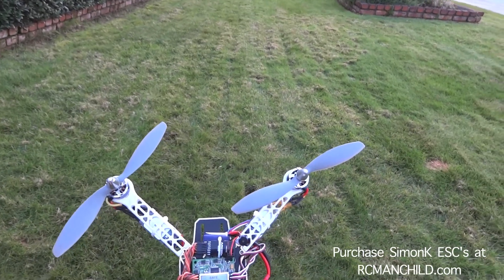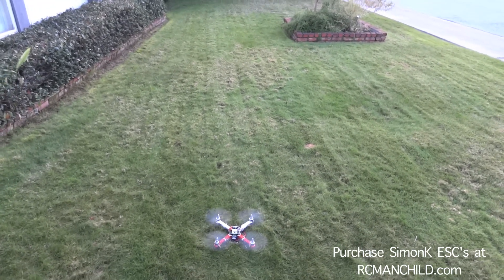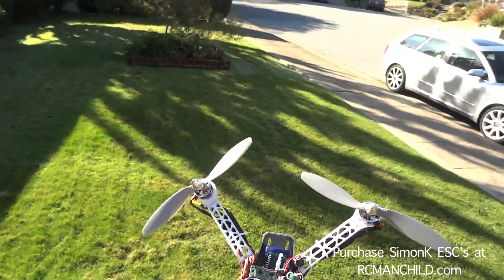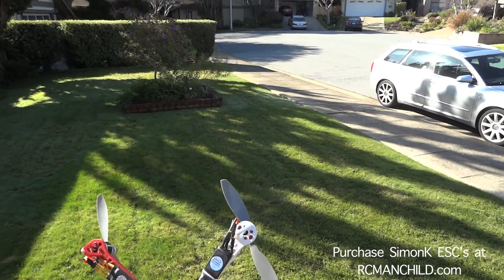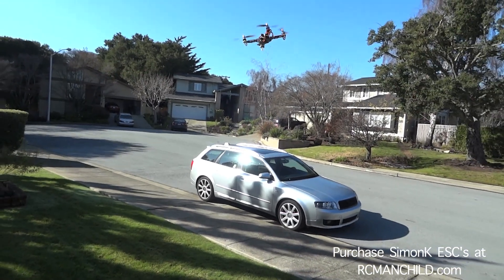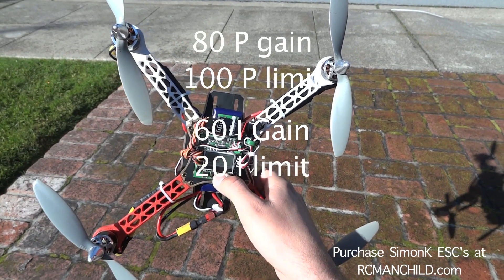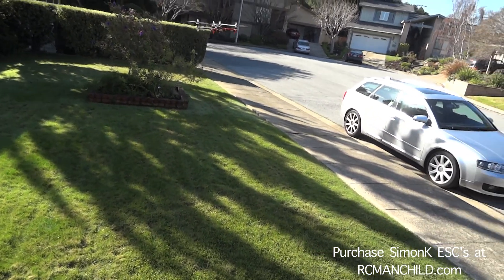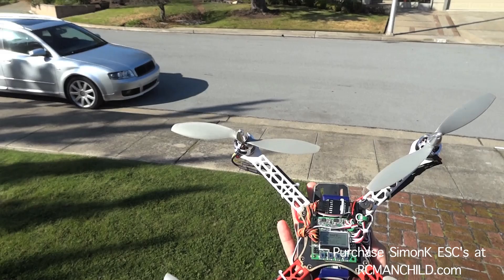SimonK ESC's: Comparison